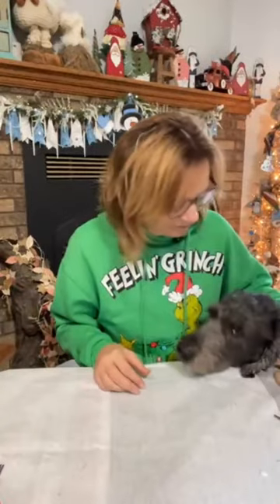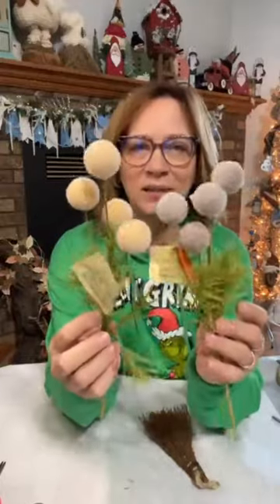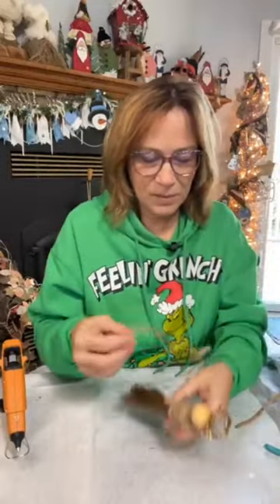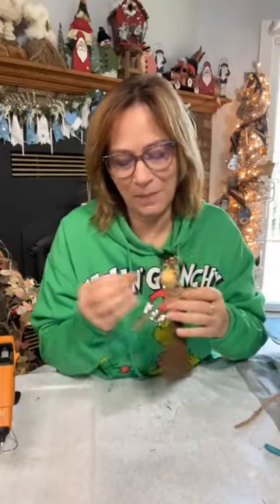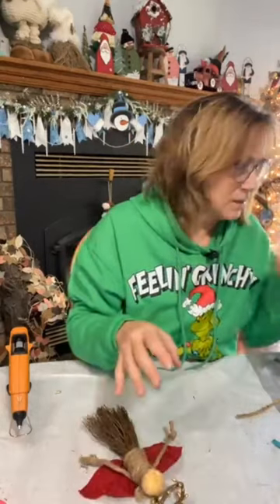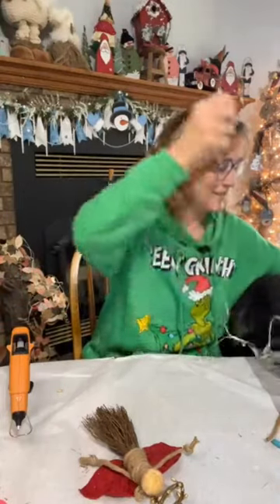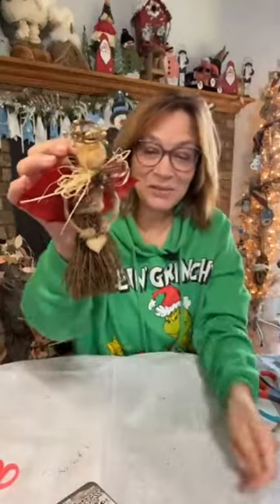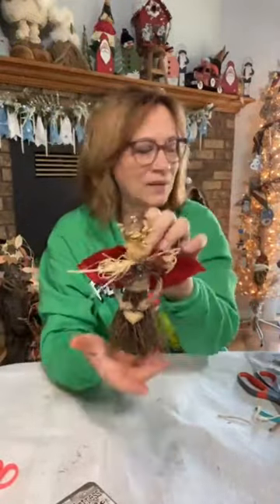DIY Rustic Angel Ornament | Dollar Tree & Dollar General Craft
🌟 Transform simple items from Dollar Tree and Dollar General into a charming Rustic Angel Ornament with this easy and budget-friendly DIY tutorial! 🌲✨ In this video, I'll guide you through the step-by-step process of creating a beautiful angel ornament using a little whisk broom and affordable materials. This rustic-inspired ornament is perfect for adding a touch of homemade charm to your Christmas tree or gifting to friends and family.

🔨 Materials Used:

Dollar Tree little whisk broom
Dollar Tree and Dollar General crafting supplies
Glue gun and glue sticks
Twine or ribbon
Optional: embellishments for personalization
🎨 Get ready to unleash your creativity as we turn these simple materials into a unique and heartwarming holiday decoration! Whether you're a seasoned crafter or a beginner looking for a fun project, this DIY Rustic Angel Ornament is sure to bring joy and a touch of rustic elegance to your Christmas festivities.

If you try this project, share your creations with us in the comments below—we'd love to see your unique twists on this Rustic Angel Ornament! Happy crafting! 🎄✨